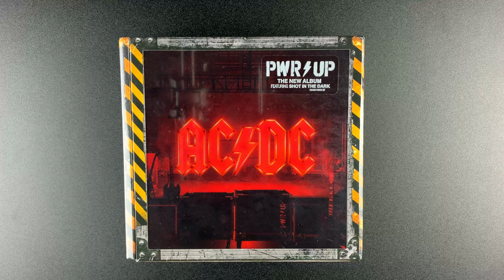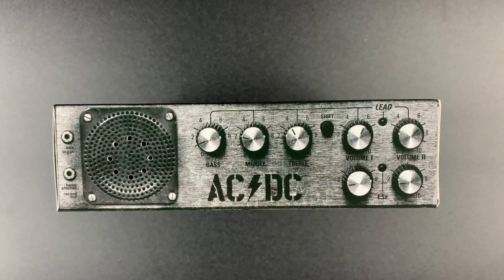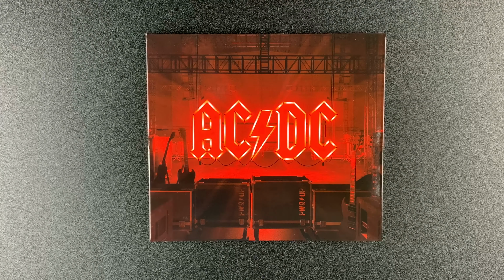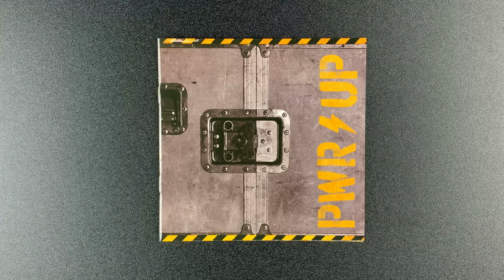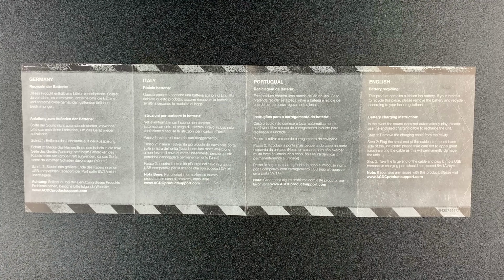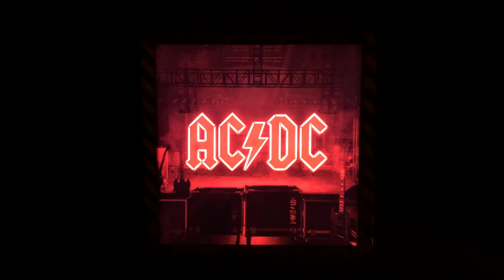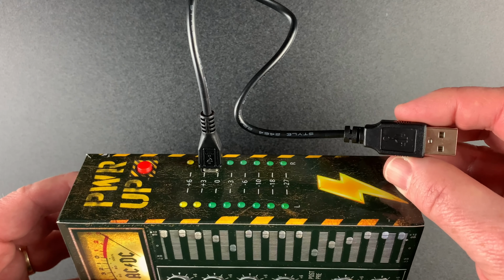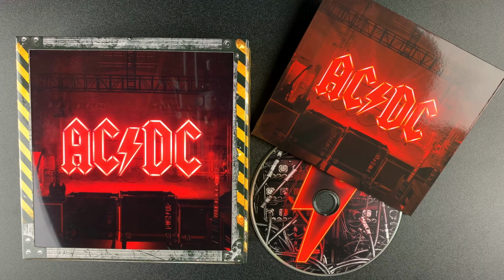UNBOXED: AC/DC "Power Up" Deluxe Edition - COOLEST PACKAGE EVER!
AC/DC is back with an AMAZING deluxe edition package for their new album "Power Up!" Check out an detailed unboxing in this video!

► HOW I RATE ALBUMS:

10. CLASSIC- Among the best albums ever
 9. MASTERPIECE- The pinnacle of the artist’s career
 8. EXCELLENT- One of the best albums of the year
 7. VERY GOOD- Very enjoyable with few missteps
 6. GOOD- Solid album with a few great songs
 5. FINE- OK album but not very interesting
 4. DISAPPOINTING- A real letdown that should be much better
 3. BAD- Hard to listen to all the way through
 2. VERY BAD- Almost no redeeming qualities
 1. TERRIBLE- One of the worst albums ever

► TRACK X TRACK merch now available!

My Philosophy: I love music. I love all kinds of music. And I go into every album wanting to love it, so that’s my starting point for every review. Keep in mind, though, that music is a very personal thing. An album may hit me personally in a very different way than it hits you. That’s complexly natural and unavoidable, which is why I try to include some personal context in my reviews. It’s so you’ll have a better idea where I’m coming from. In the end, it’s still just my personal opinion, which is inherently biased, and which you may or may not agree with. Hopefully, once in a while, we’ll find common ground.

Track X Track is a participant in the Amazon Services LLC Associates Program, an affiliate advertising program designed to provide a means for sites to earn advertising fees by advertising and linking to amazon.com.